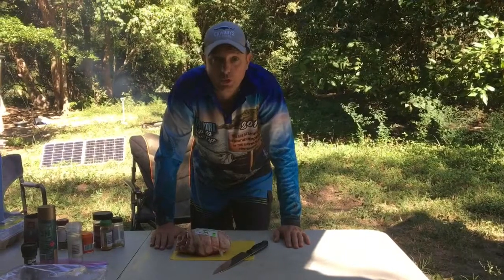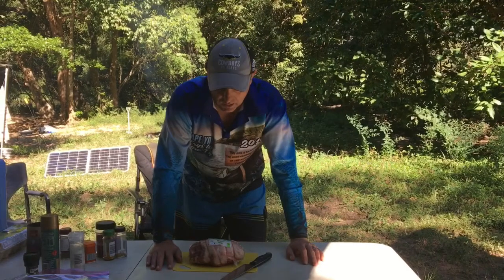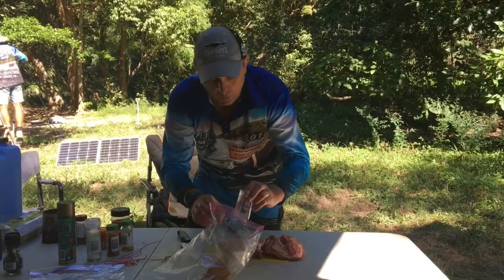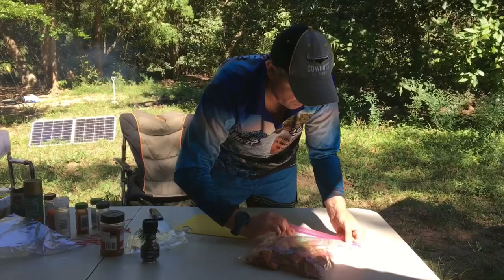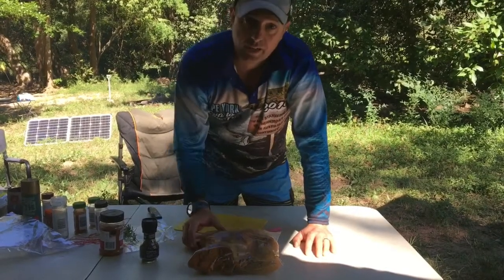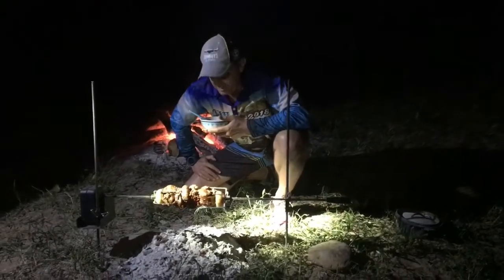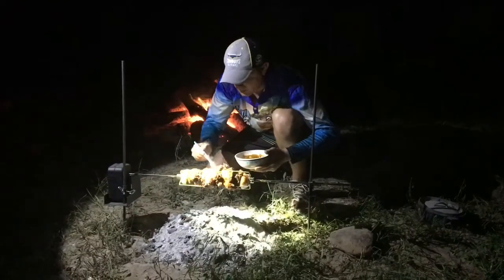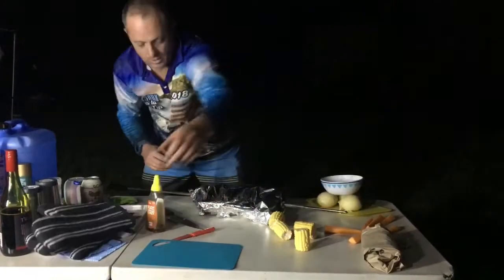Camping rotisserie with lamb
Adventurekings 12 volt rotisserie with lamb shoulder.